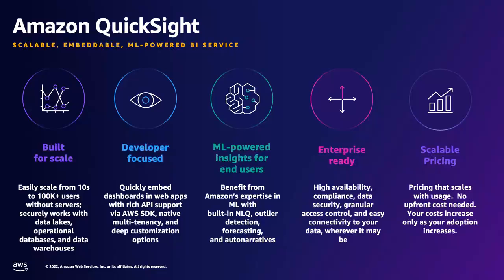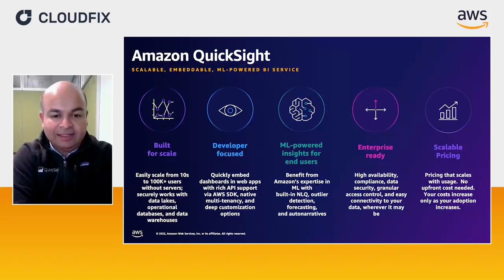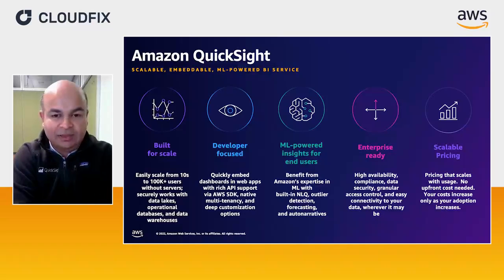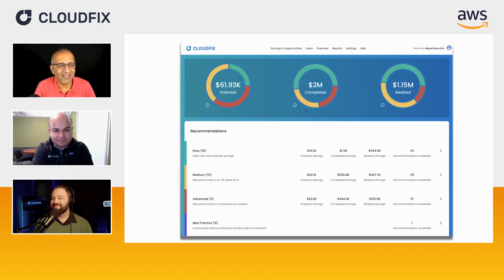CloudFix uses QuickSight to help reduce clients' cloud costs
We’ve all been there: a customer requests a customization to your software. You want to keep that customer, so you make the change. But eventually, you’re chasing your tail – customizing your product for virtually every customer, neck deep in code, with your product vision somewhere in the rear-view mirror. This challenge occurs across software solutions, but there’s no place that receives more customization requests than a product’s dashboards and reporting features. Customers want their custom dashboards, and they want them now. The good news? With the right strategy, you can get off the customization hamster wheel, focus on the core value of your product, and still give your customers the seamless experience that they deserve – including personalized dashboards and reporting. Join Rahul Subramaniam, CEO and founder of CloudFix, for a fireside chat on how to accomplish exactly that. You’ll hear Rahul’s approach to balancing key product development with customer satisfaction through the use of high-level AWS services like QuickSight. Takeaways include: How to get best-in-class BI capabilities and data customization without sacrificing your product vision Why it makes more sense to embed commodity AWS services than build your own from scratch How CloudFix added cutting-edge visualizations to its core product with less than 20 lines of code AWS can build a service that’s more scalable, elastic, reliable, and performant than you can. It’s up to us to take advantage of those services – and in this webinar, you’ll learn how.